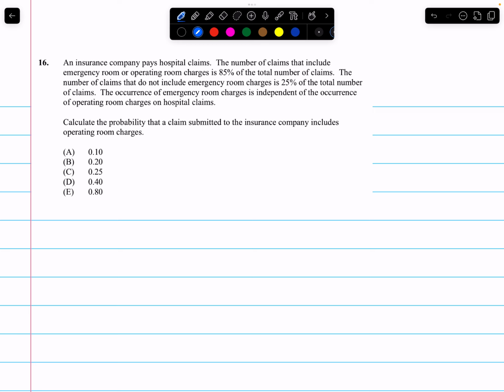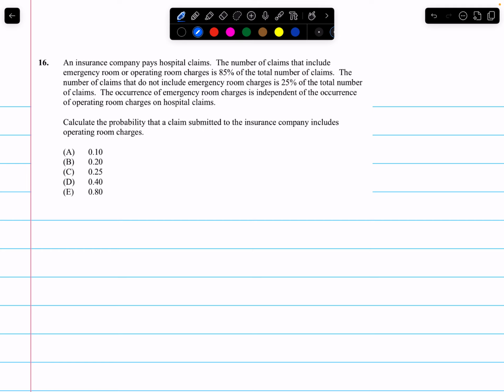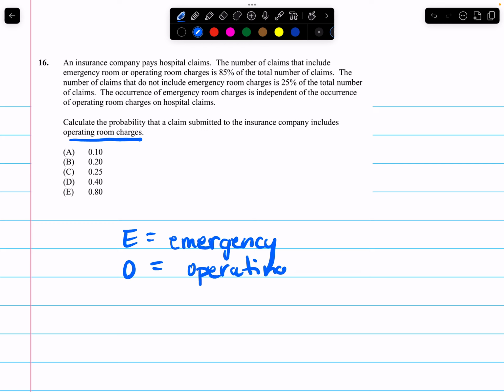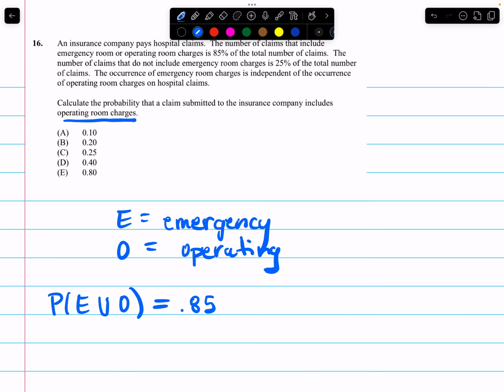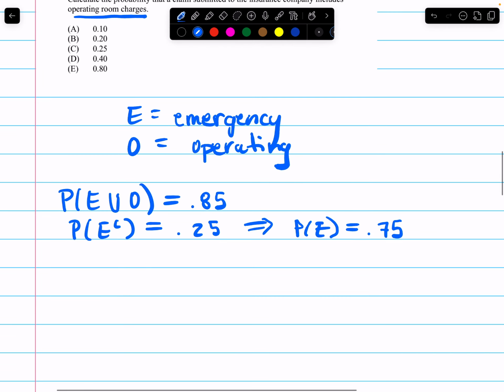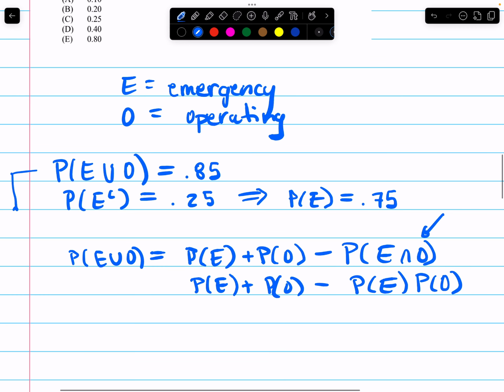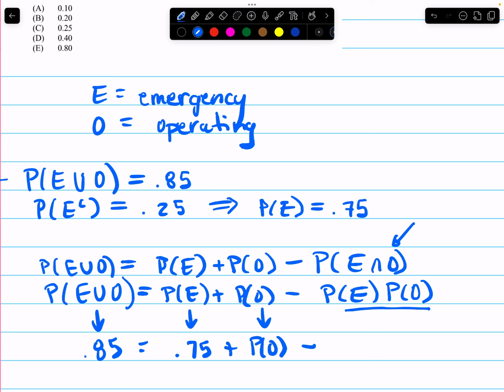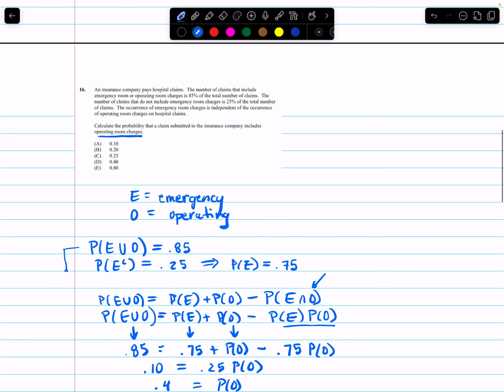SOA P EXAM PRACTICE PROBLEM 17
Two instruments are used to measure the height, h, of a tower. The error made by the less accurate instrument is normally distributed with mean 0 and standard deviation 0.0056h. The error made by the more accurate instrument is normally distributed with mean 0 and standard deviation 0.0044h.